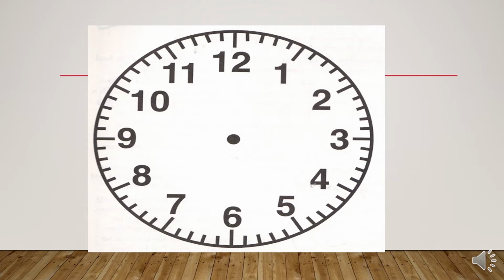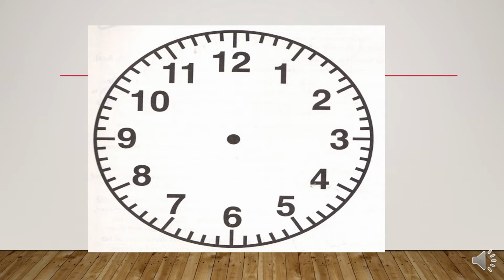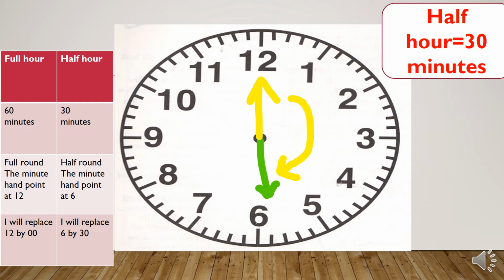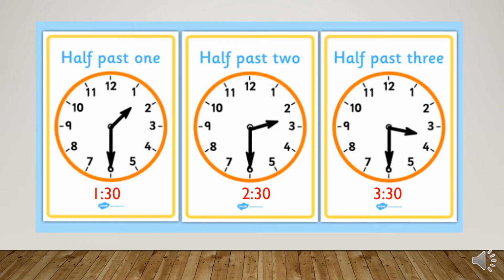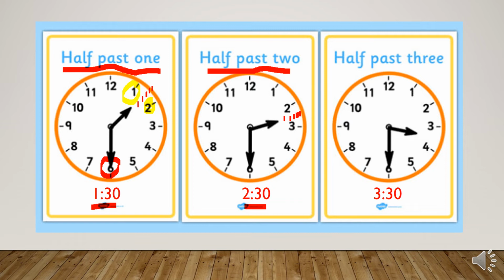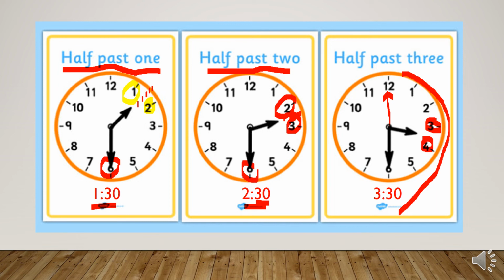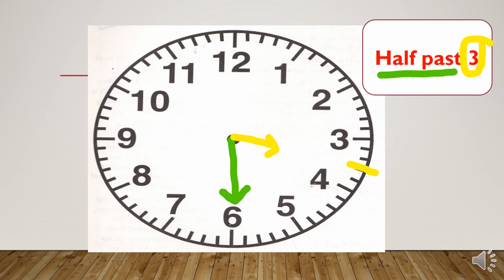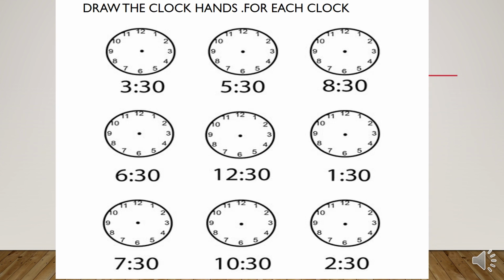Time to the half hour